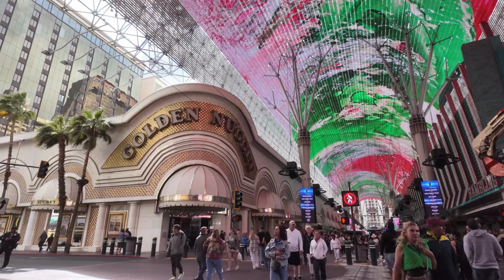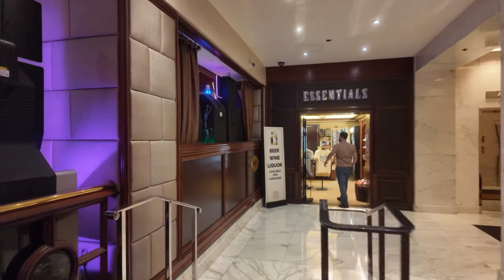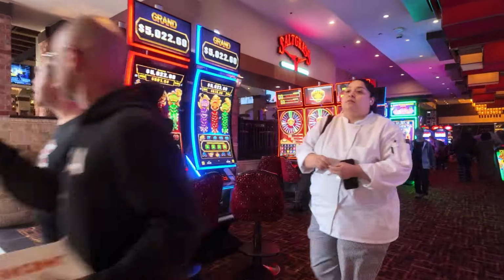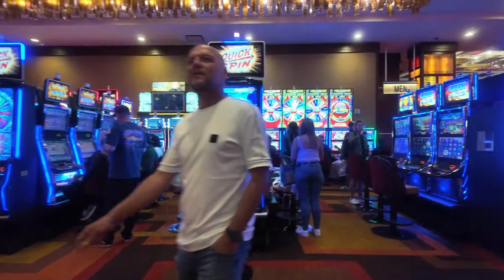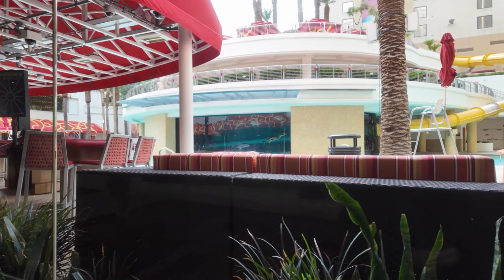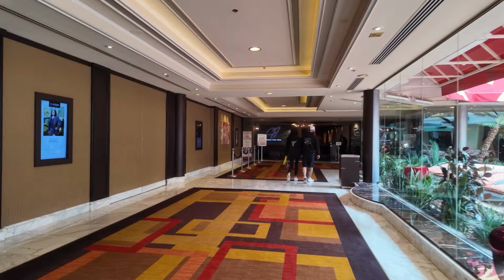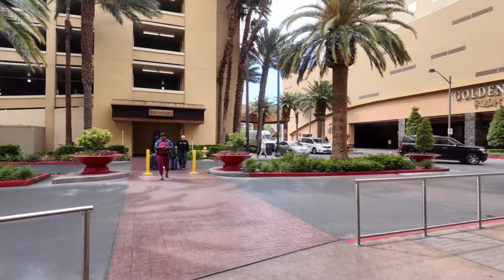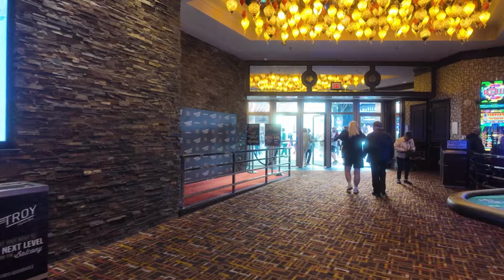Golden Nugget Las Vegas Indoor Walk • May 2024 (HD)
Las Vegas Walk are High Quality 4K HDR and Classy Point Of View (POV) Immersive Walk Videos of Las Vegas Hotels and Casinos.

Las Vegas Walk is HERE for YOU to SEE, KNOW, and EXPLORE what is Current and New with Las Vegas Hotels and Casinos.

Las Vegas Walk gives YOU the VALUE of being INFORMED / RELAXED / ENTERTAINED by Watching my Las Vegas Walk Videos on TV or other Electronic Devices.

Las Vegas Walk Videos are Original and Not Re-use Content. Every Video shot entirely Brand New from Start to Finish.

TYPE AS IS my YouTube handle- @LasVegasWalk -in ALL SEARCH BARS to QUICKLY find my YouTube channel.

Las Vegas Walk
Las Vegas Hotels and Casinos